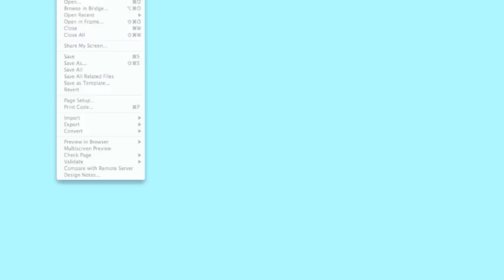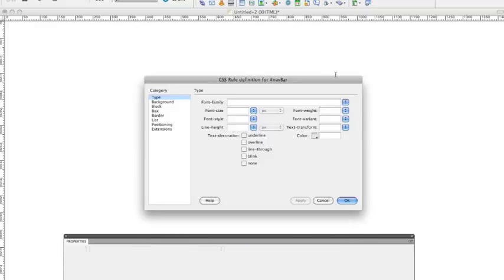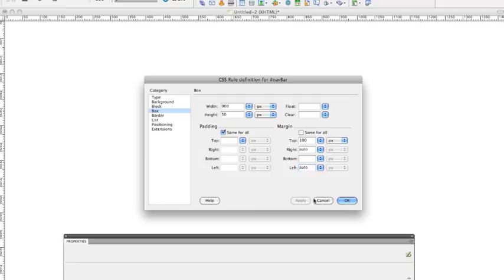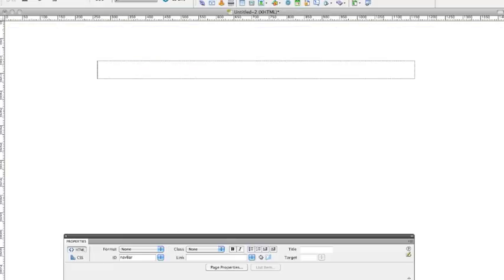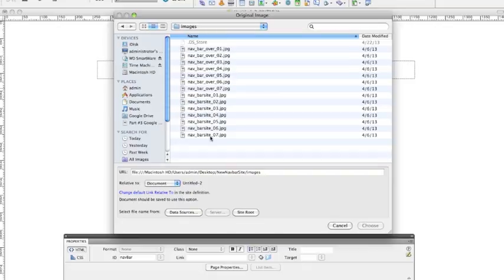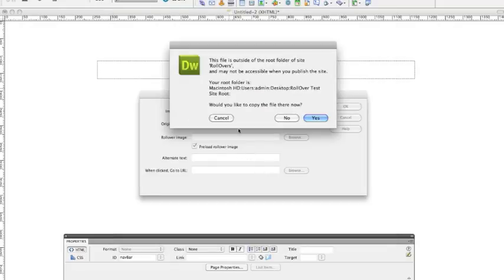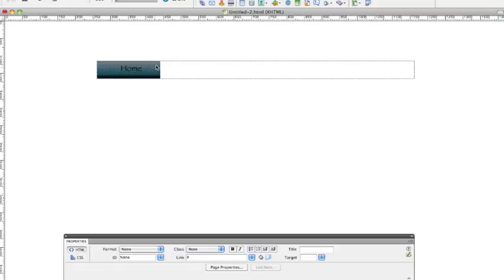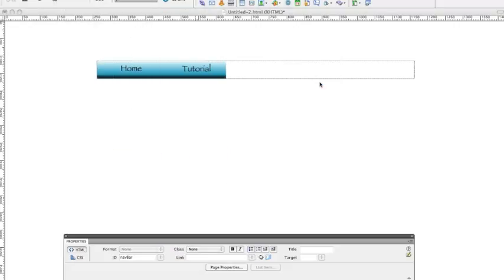Part #8 NavBar in Div Tag